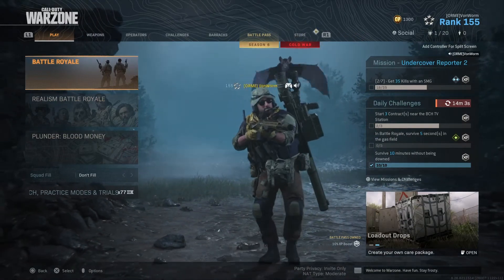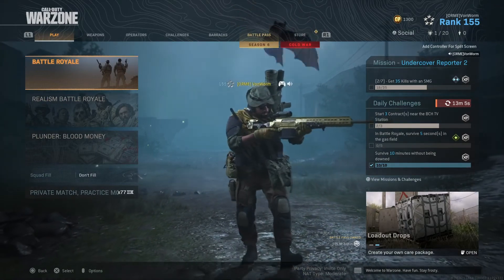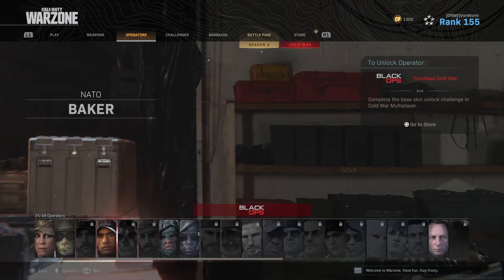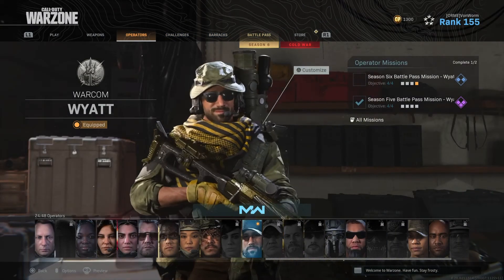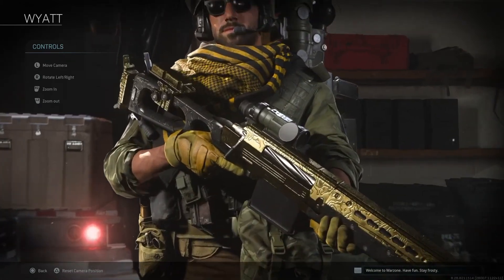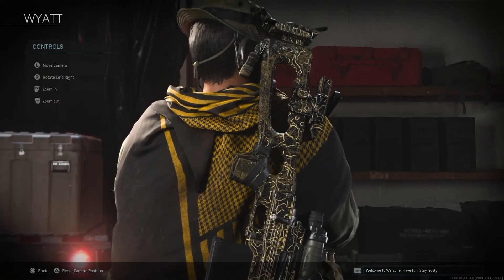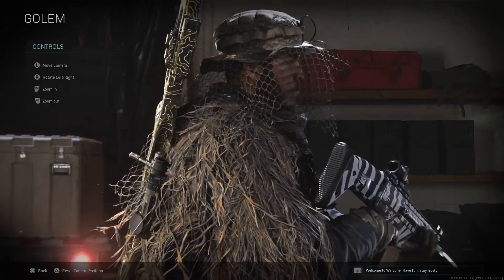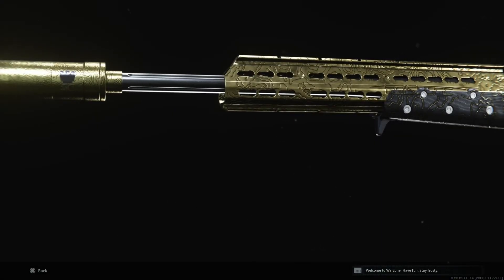Call of Duty Warzone Hi-res Texture Pack Final Video & Gamesmaster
Absolutely my final video about patch 1.29's 25GB high resolution pack add on for PS4 PRO. Take it out of the oven; it's done!

In a nutshell, it only affects guns and operators and in my opinion is simply not worth the download. But I wanted to put to bed exactly what it was and whether you should get it. Didn't really need another video now did it? Heh.